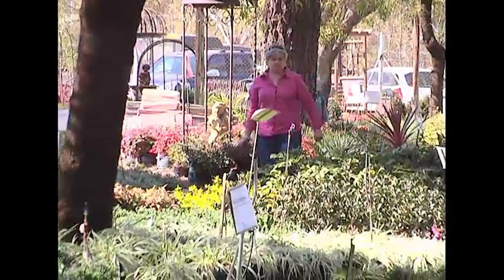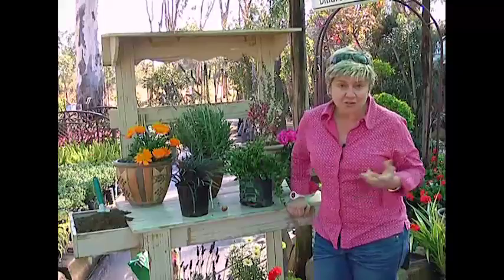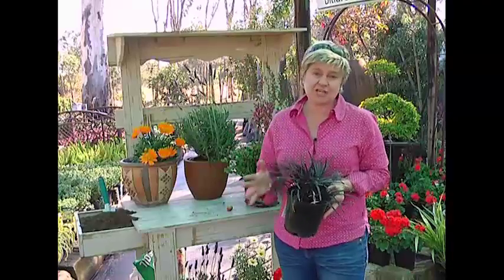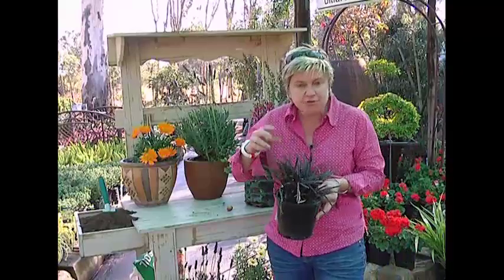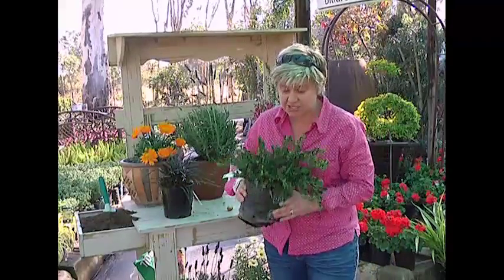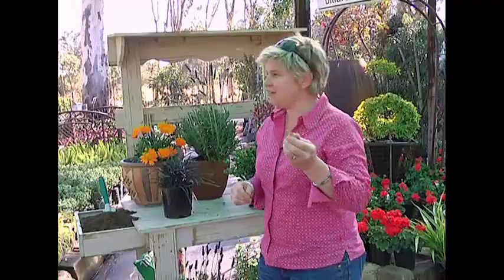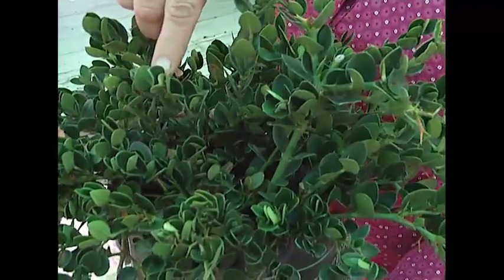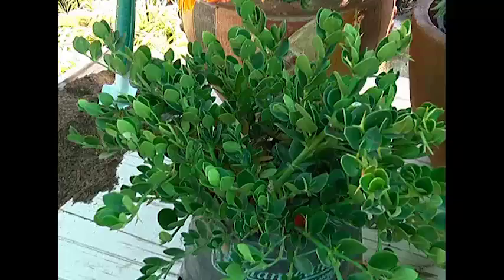Plant Combos - Japanese Garden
Tanya shows us some plant combinations that you can use when creating a Japanese style garden.